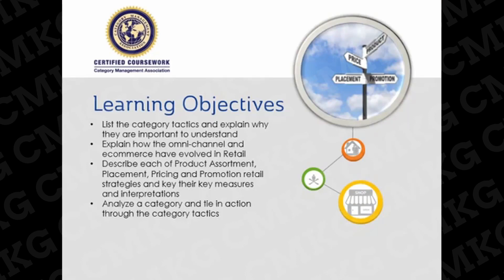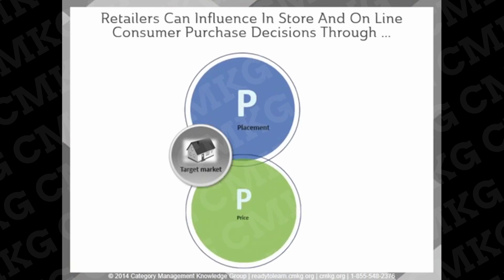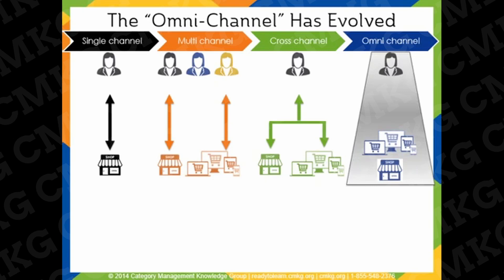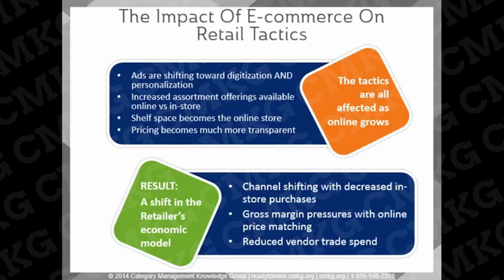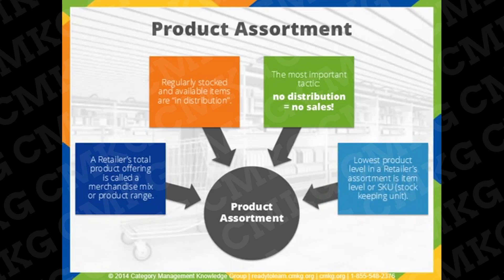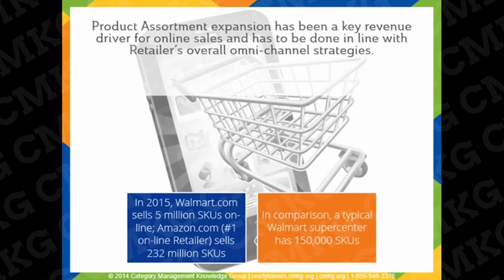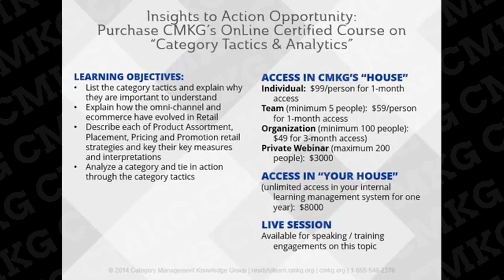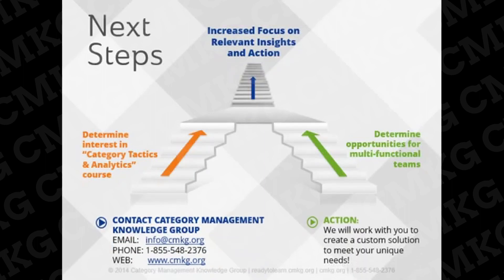Category Tactics and Analytics Course Preview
This course reviews each of the tactics, or “4 Ps” (product assortment, product placement, pricing and promotion). Each tactic’s definition, measurement, and basic analytics are included. Specific calculations for “Share per Item”, “Item Share”, “Wtd Distribution”, “Sales per Point of Distribution”, “Shelf Share”, “Feature Share”, “Gross Margin”, “Penny Profit”, and “Avg. Unit Price vs. Avg.Tonnage Price” are included.